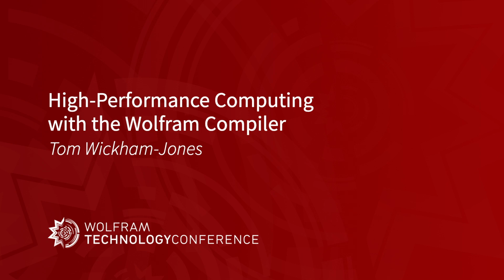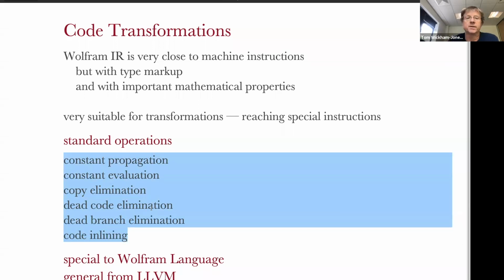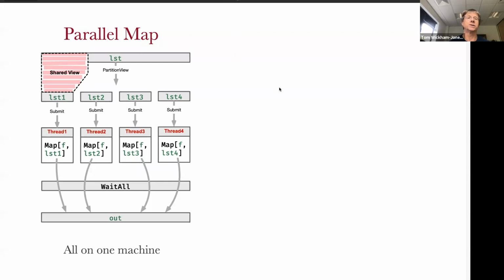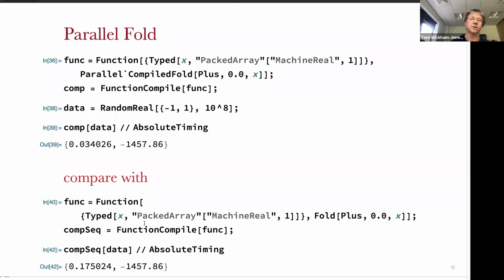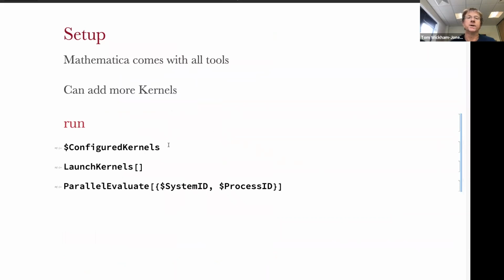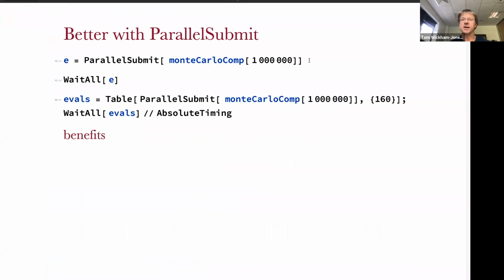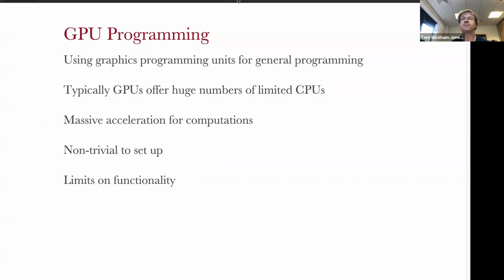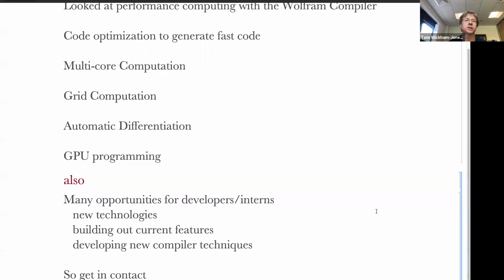High-Performance Computing with the Wolfram Compiler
In this talk, Tom Wickham-Jones describes ways that the Wolfram Compiler generates performant code, as well as some future directions. He shows applications for multi-core as well as grid computing. Lastly, he talks about program transformation with Automatic Differentiation.
The Wolfram Compiler is a long term project for the compilation of Wolfram Language programs. It converts Wolfram Language into native machine code, thereby combining a high-level language with low-level execution technology.